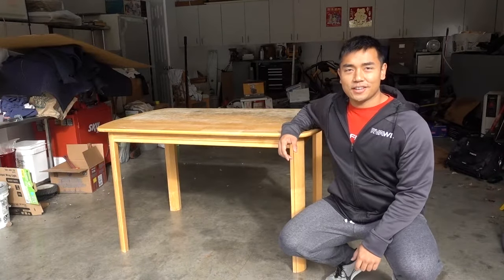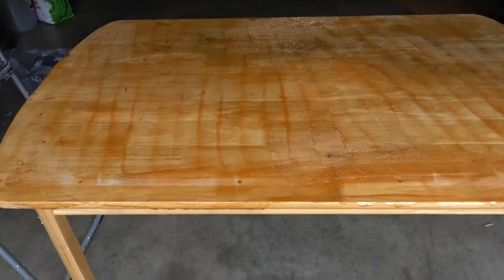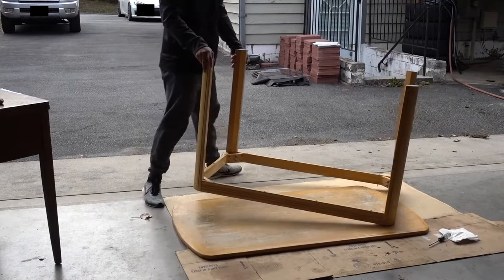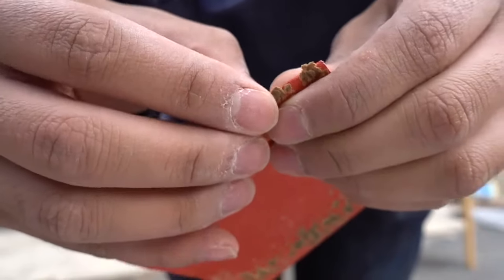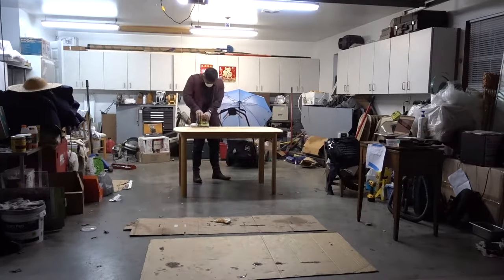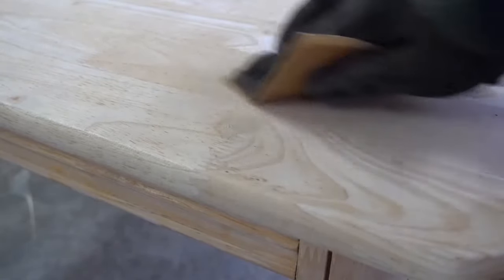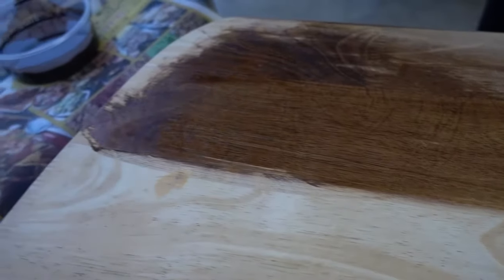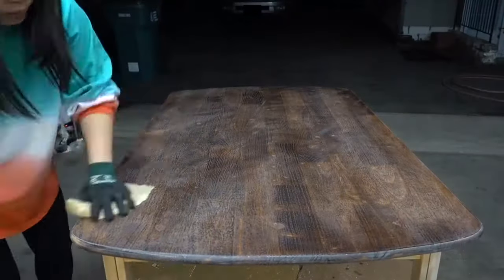DIY | How to Refinish an Old Dining Table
Hey guys, here's a DIY look at how to refinish an old table. A lot of it is prep work, so sanding and fixing it up but then I stained the top a dark "sedona red" and spray painted the legs matte white. That's all there is to it.

Here's just about everything I could find on Amazon that you need for this build

Assorted Sand Paper

Wood Putty

Stain (Sedona Red)

Tack Cloth

Citristrip (don't really recommend this)

White Matte Spray Paint

This video cannot and does not contain professional advice. The information is provided for general informational and educational purposes only and is not a substitute for professional advice. Accordingly, before taking any actions based upon such information, we encourage you to consult with the appropriate professionals. We do not provide any kind of advice.  THE USE OR RELIANCE OF ANY INFORMATION CONTAINED ON IS SOLELY AT YOUR OWN RISK.